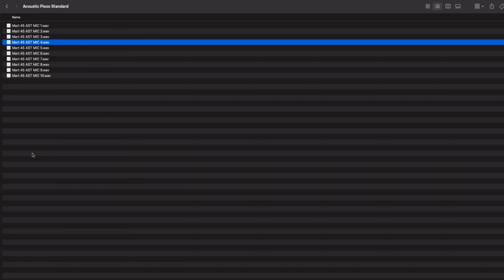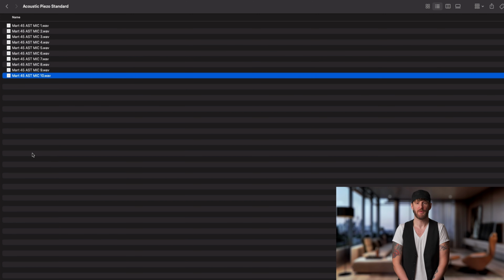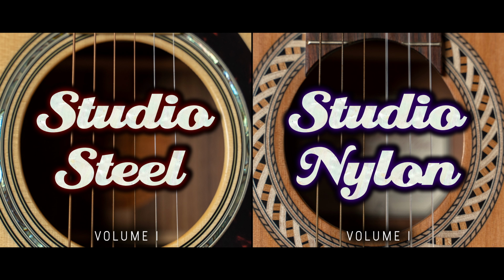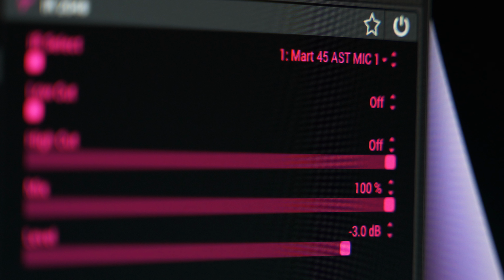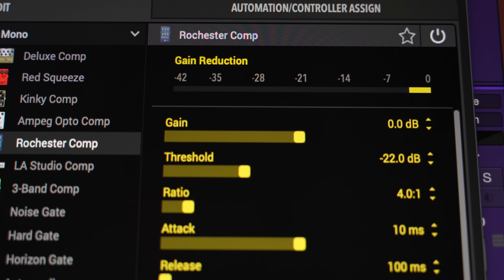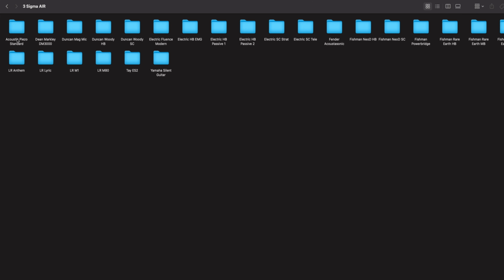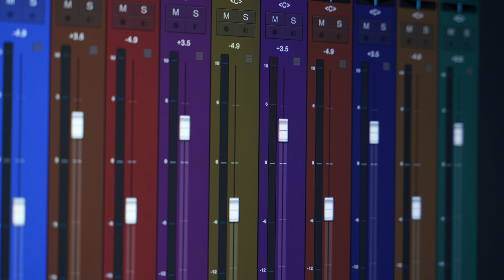3 Sigma Audio Acoustic & Classical Guitar Impulses GEN4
The best just got better! Today we are proud to announce the release of our Gen4 Acoustic & Classical Guitar IRs!

- All Models resampled with our GEN4 ACE Technology for Superior Dynamics and Tone
- Access to 10 Individual Microphone IRs for Infinite Sonic Shaping
- Expanded Universal Pickup Support for Authentic Acoustic Response from any pickup
- Improved Electric Modeling
- Addition of New Highly Requested Models
- Introduction of the 3 Sigma AIR file format to be used in our upcoming Next-Gen IR loader Acoustify

For the newbies here is what you've been missing:

3 Sigma Audio presents the world’s first Acoustic Impulse Library. Created with our proprietary GEN4 ACE Technology, recording acoustic instruments DI is now a reality. Instantly transform your acoustic instrument into a miked-up masterpiece of the most sought after brands on top of the line gear. 10 Mix-Ready Microphone Impulses, featuring Universal Pickup Support, provide the widest range of tonal and harmonic possibilities. Designed for both recording and live use, 3 Sigma Audio Acoustic Impulses assure your instrument is always in the world’s finest studio even when you can’t be.

TOC
0:00- Mart 45
0:29- Mart 28
0:57- Mart 18
1:27- Tay 914
1:58- Tay 912
2:28- Gibs 45
2:52- Gibs SJ2
3:22- GLD F5
3:45- GLD D5
4:15- Cord H
4:37- Cord R
5:08- Mart CN
5:28- Cord GK
5:53- Cord T
6:24- Tay 814N
6:40- Gen4 Overview